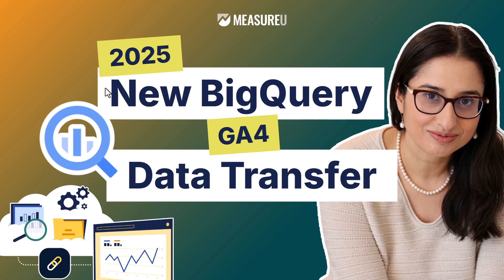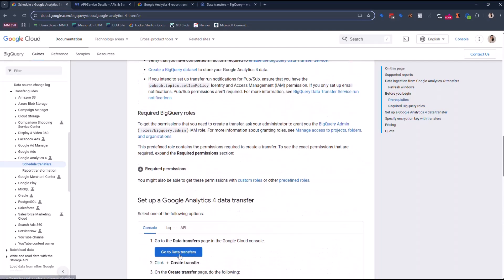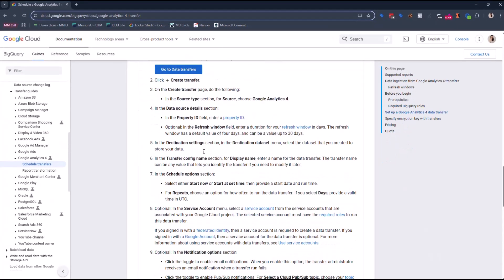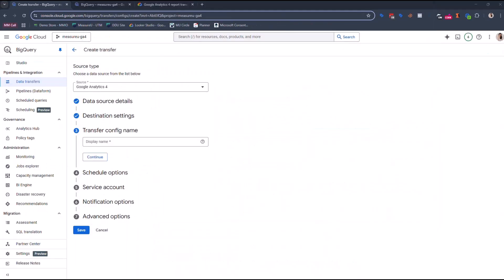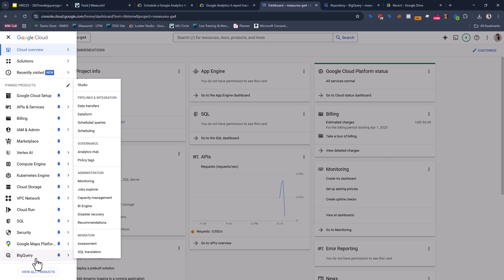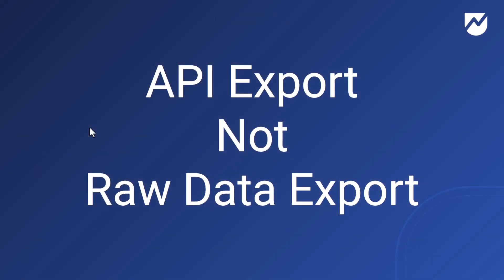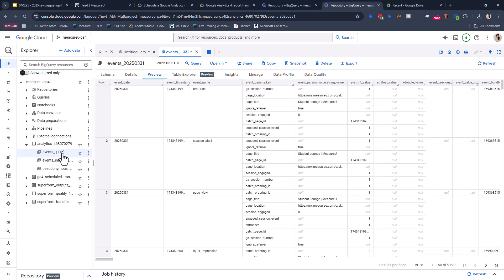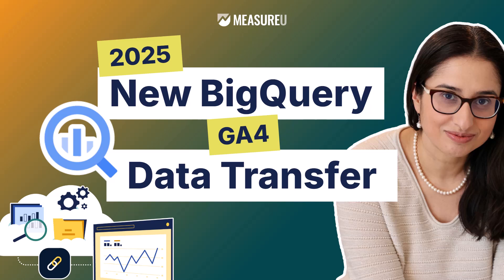2025 New BigQuery GA4 Data Transfer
Learn about the new BigQuery GA4 data transfer released on March 26th, 2025, offering tables and historical data. We demonstrate the setup process and show the final aggregated tables in BigQuery, highlighting the difference from the raw, event-level data of a direct GA4 link. Understand the benefits of this API export for reporting.